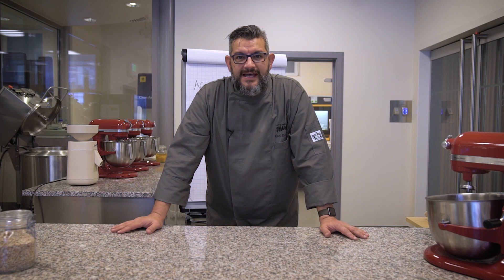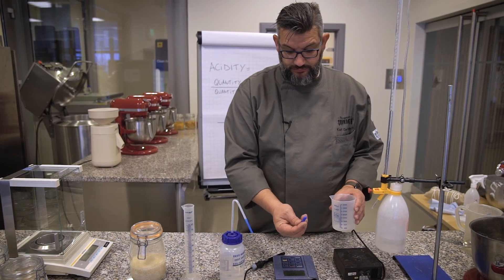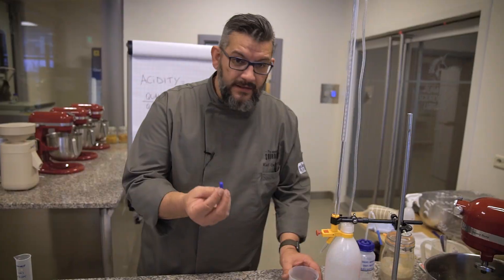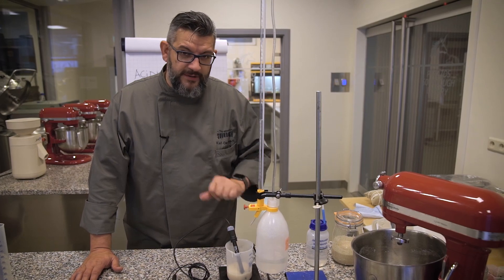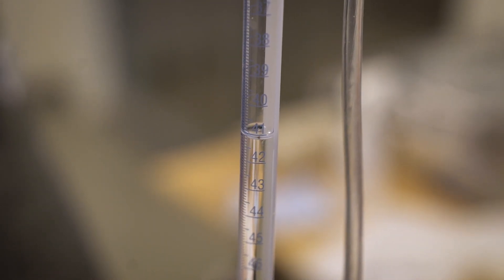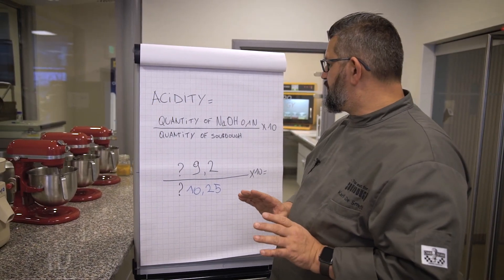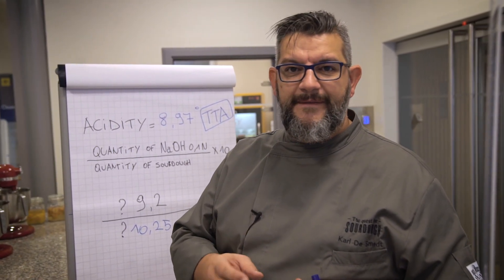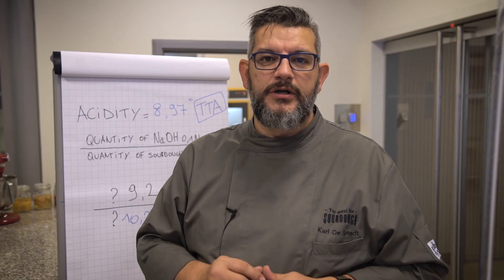How to measure the acidity of your sourdough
Discover the meaning of Total Titratable Acidity (TTA) measurement of your sourdough.  Learn about the right equipment to have in order to measure the amount of acids in your sourdough.